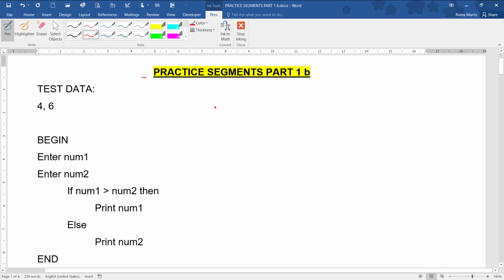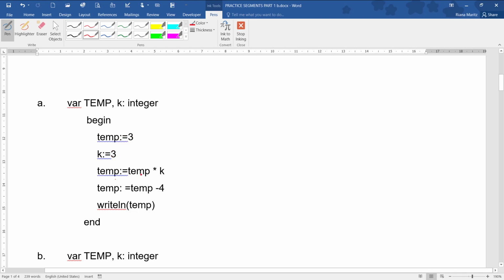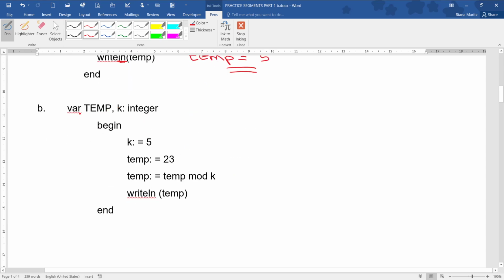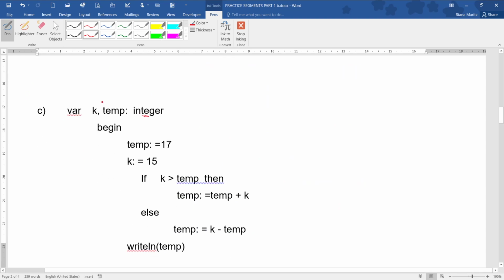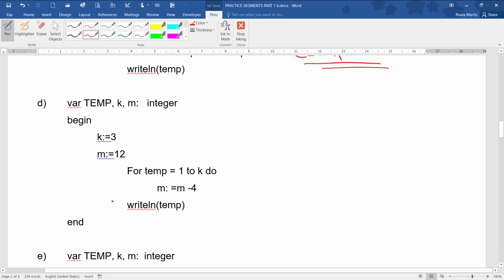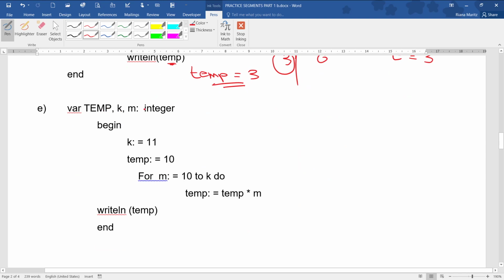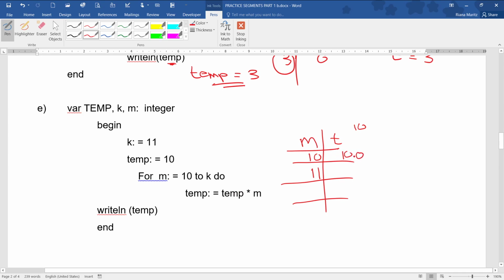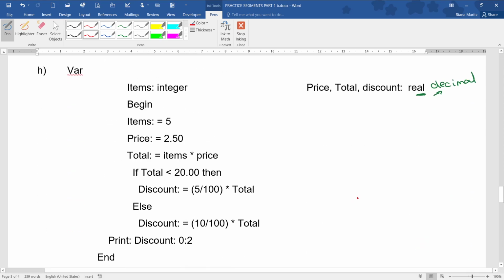Programming (segments) lesson 1b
Solve segments in programming. Do Lesson 1a first.
Happy Learning. Stay Safe